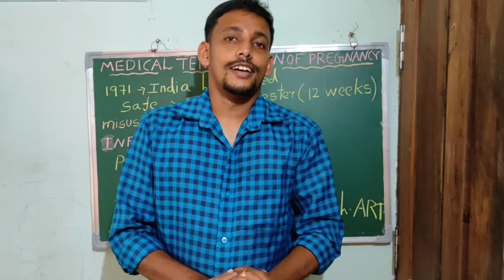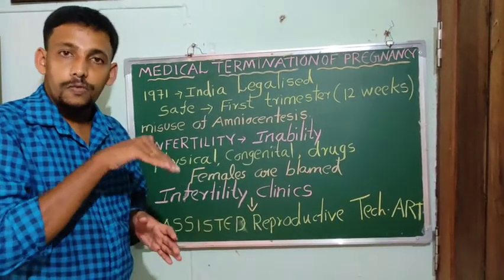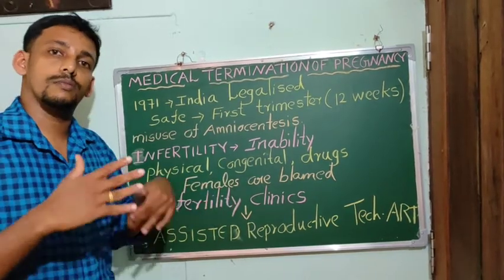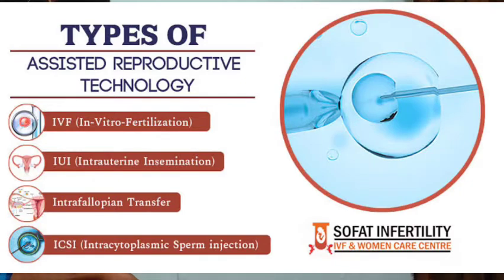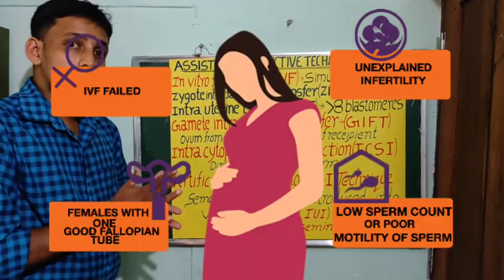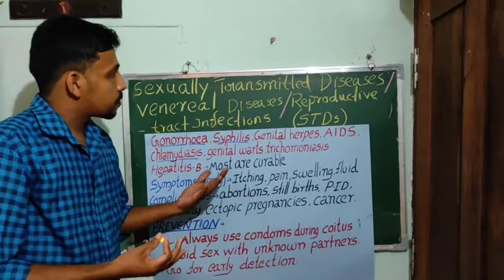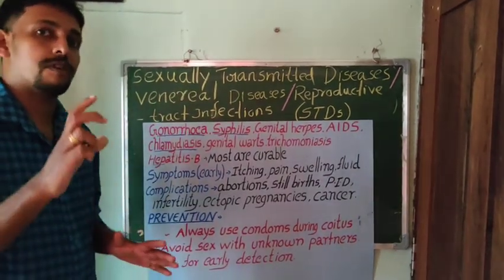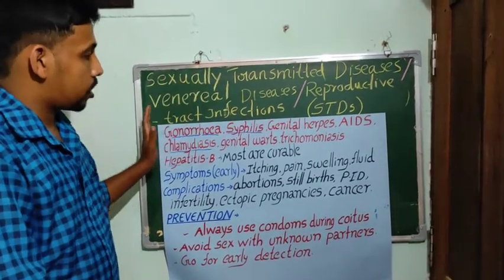Biology - class 12 - chapter 4 - part 3